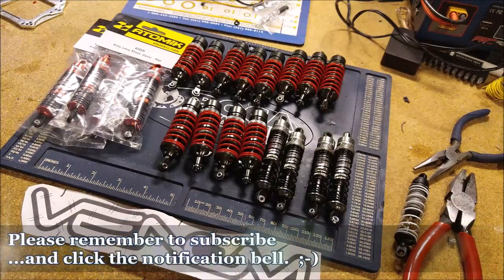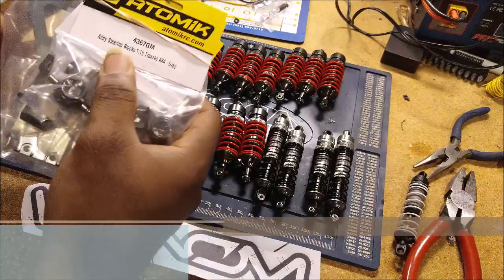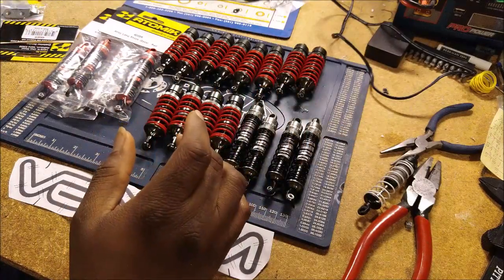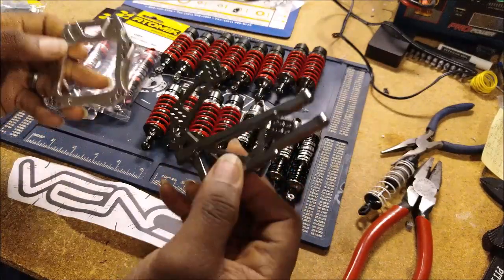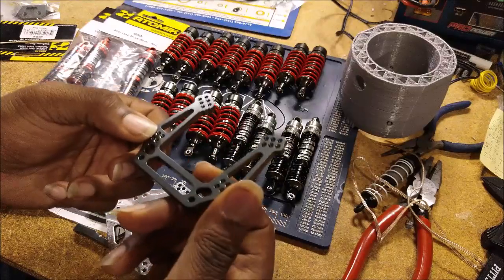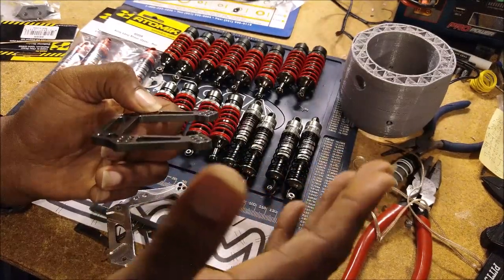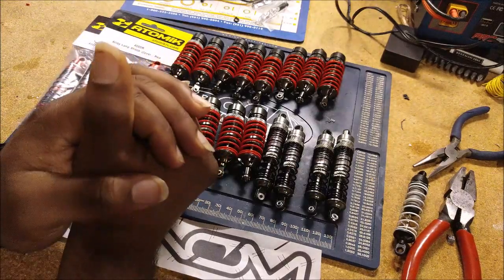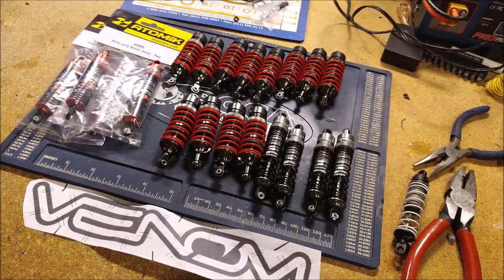Ep. 274: Good vs. Bad Aluminum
I set out to film a shock setup video and ended up giving a metallurgy tutorial! This time I explain the difference between "good" aluminum parts and the crappy "pot metal" junk you sometimes find on eBay.